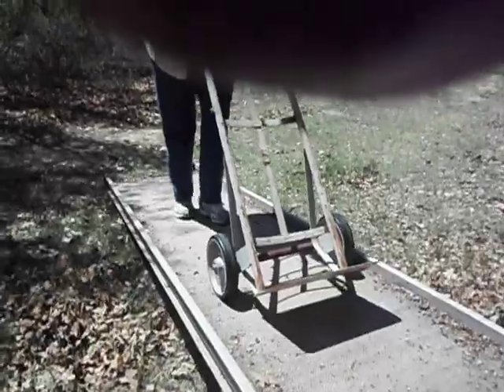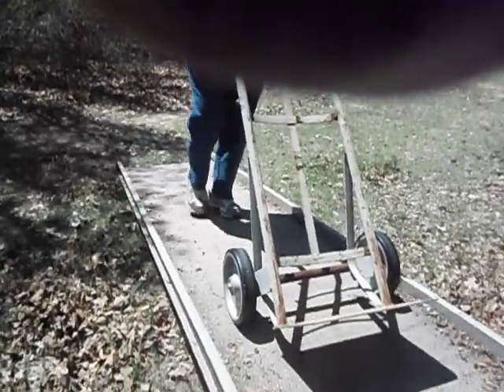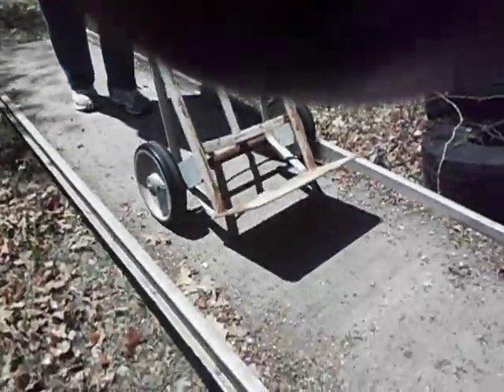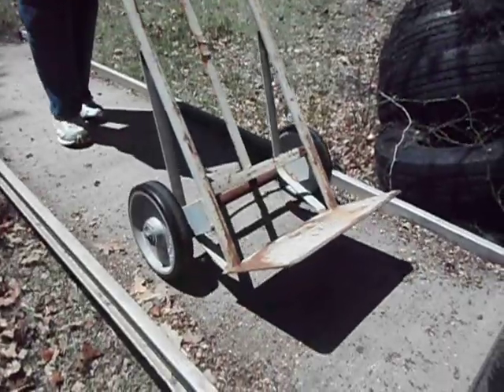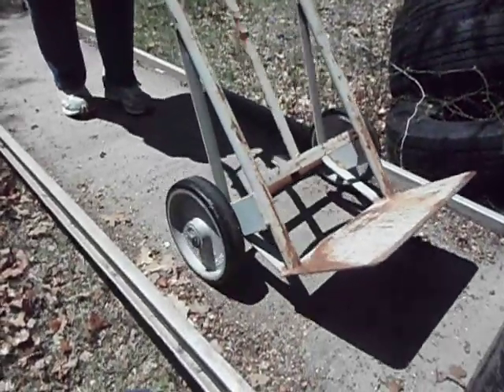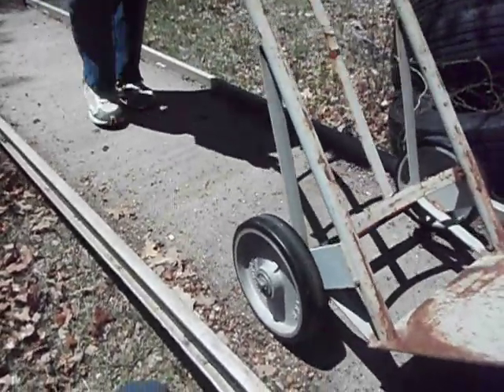Loading Ramp Heavy Duty Aluminum see ebay listing 121270671704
Heavy Duty Aluminum Truck Ramp for sale
26" wide & 135" long
Ryder sold their trucks several years ago.
I purchased some of their stuff.
Ramp has been used,  but is in just about perfect shape.  Not shiny new anymore, but certainly not hurt,

Your satisfaction is guaranteed or your purchase price will  be cordially refunded upon return of merchandise.

To see listing, please put this number 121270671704
  into any ebay search box.